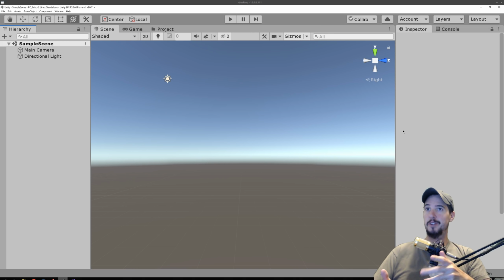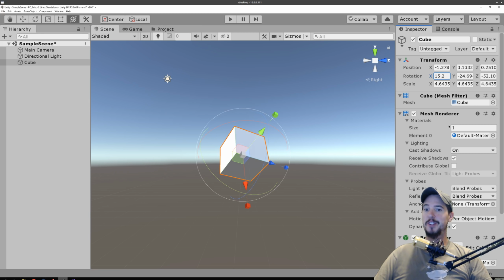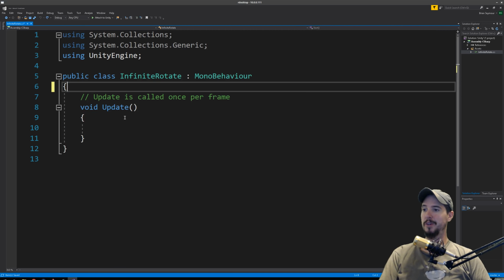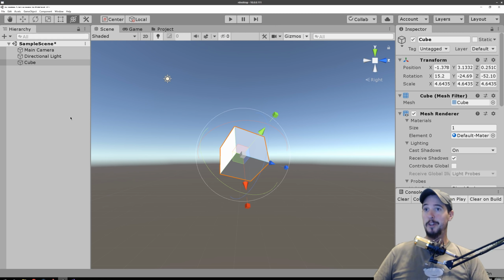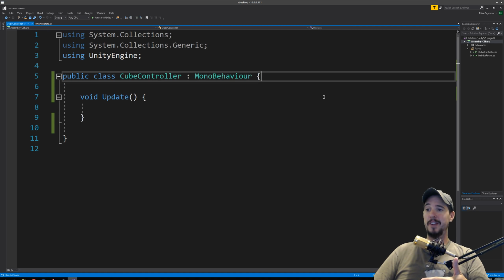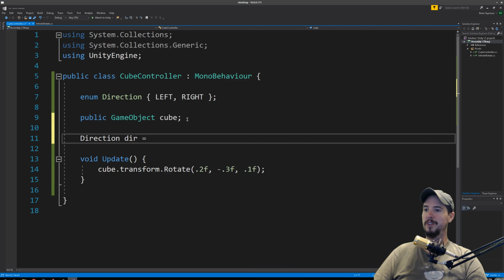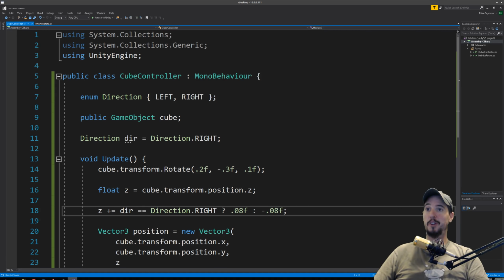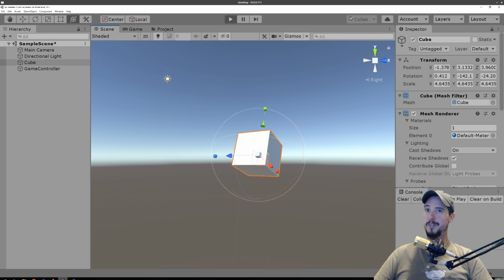Unity3D: Creating components to interact with GameObjects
Getting started with Unity3D and game development is easier than you think. By using components with GameObjects, you can really make things come to life.

Special Thanks to my friend Duckie from Discord for helping to develop this content as well as ensure it's accuracy. He's a professional.